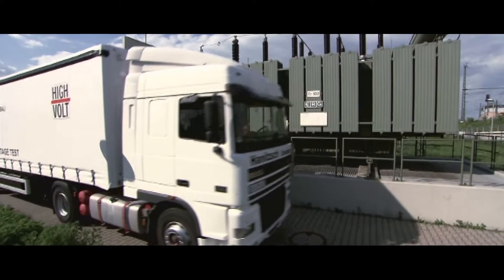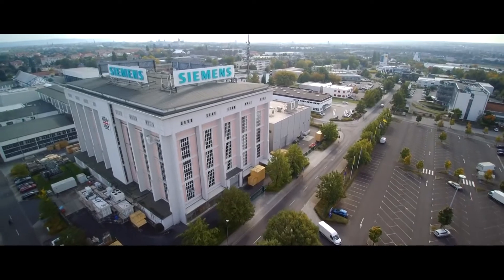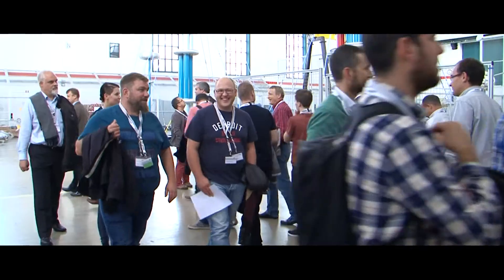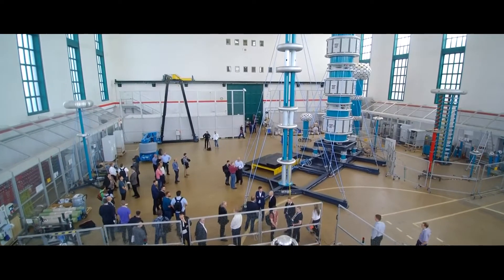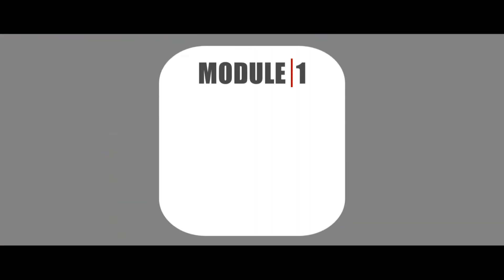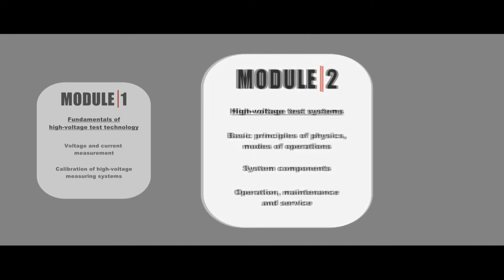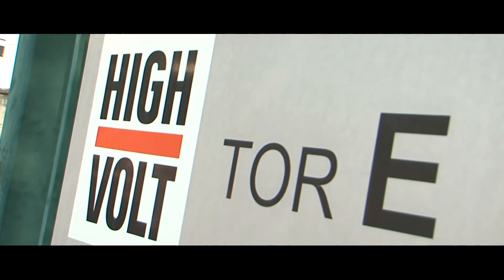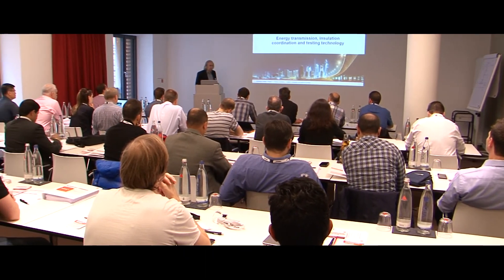HICADEMY - seminar and training course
HICADEMY is HIGHVOLT`s training concept with seminars and training courses on a variety of high-voltage test Systems.
The modular structure of the seminars allows the course contents to be adjusted to the participants’ existing knowledge.
Module 1 - Fundamentals of high-voltage test technology
Module 2 - High-voltage test systems
Module 3 - Testing electric high-voltage equipment